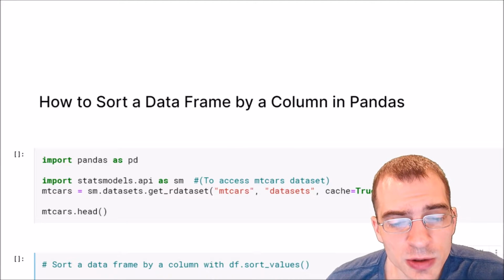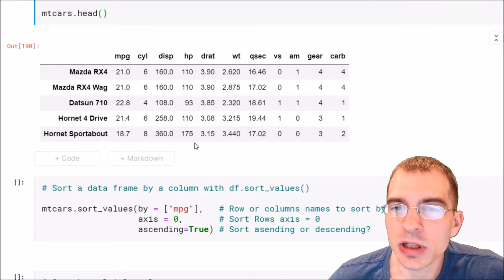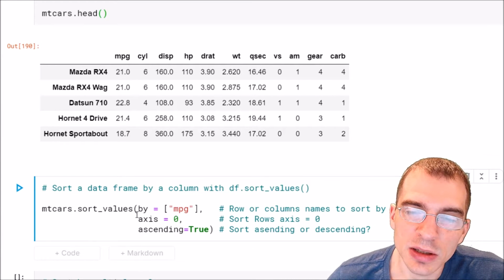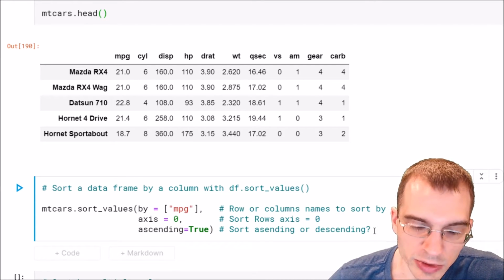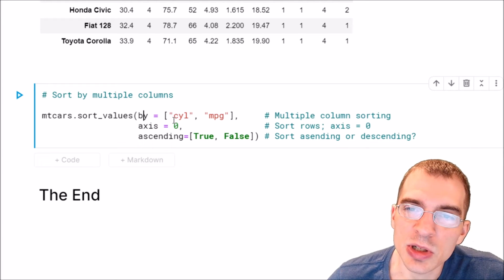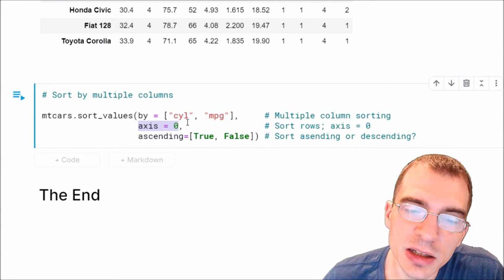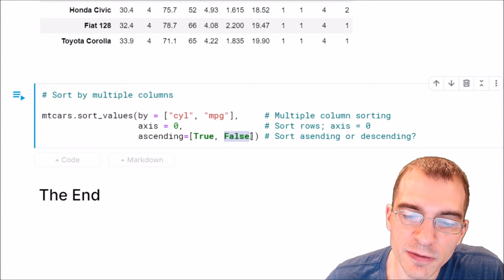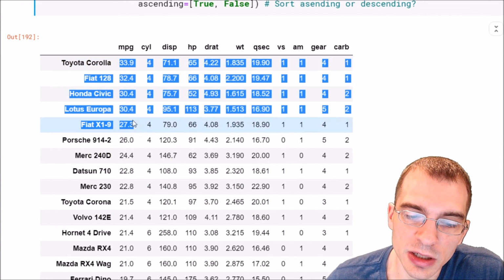How to Sort a Data Frame by a Column in Pandas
↓  Code Available Below!  ↓

This video shows how to sort the rows of a pandas data frame by the values of a column. Sorting or ordering data by the values in a particular column can be  a useful way to rearrange data in a logical way and allow you to focus on data records that are at the extremes of a certain variable.

import statsmodels.api as sm  #(To access mtcars dataset)
mtcars = sm.datasets.get_rdataset("mtcars", "datasets", cache=True).data

mtcars.head()

# Sort a data frame by a column with df.sort_values()

mtcars.sort_values(by = ["mpg"],   # Row or columns names to sort by
                   axis = 0,       # Sort Rows axis = 0
                   ascending=True) # Sort ascending or descending?

# Sort by multiple columns

mtcars.sort_values(by = ["cyl", "mpg"],     # Multiple column sorting
                   ascending=[True, False]) # Sort ascending or descending?

** Note: YouTube does not allow greater than or less than symbols in the text description, so the code above will not be exactly the same as the code shown in the video! I will use Unicode large ‹ and › symbols in place of the standard sized ones. .